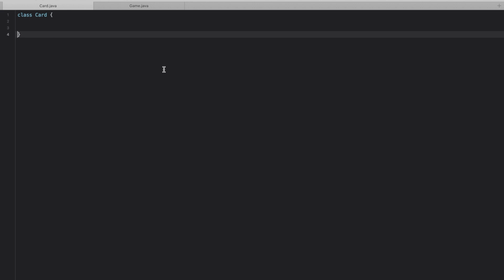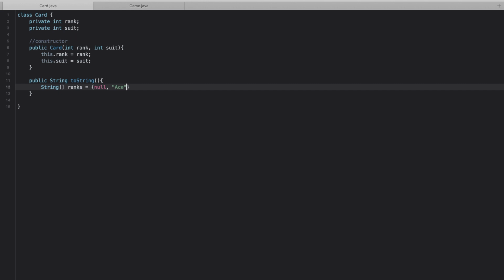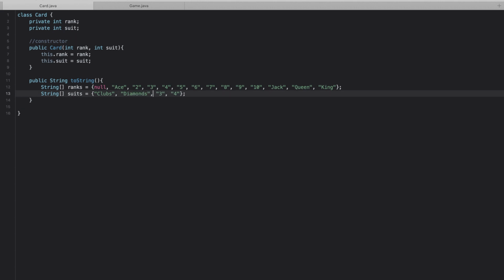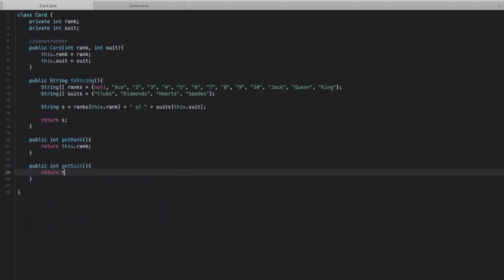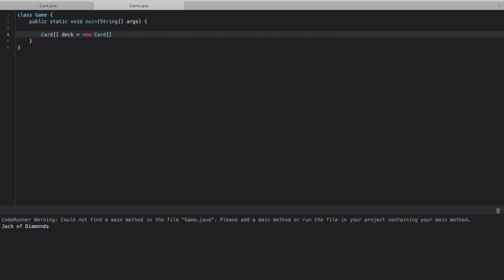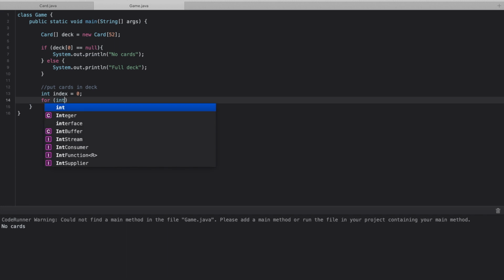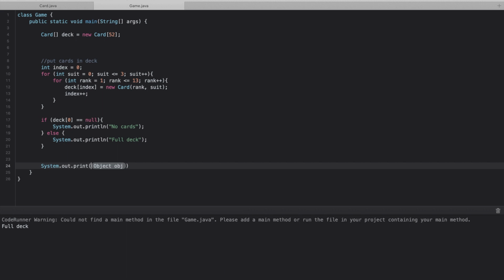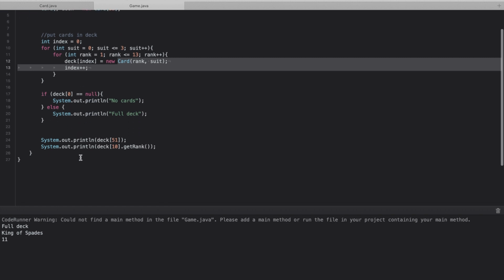Array of Objects - Java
AP Computer Science example of creating an Array of Objects.